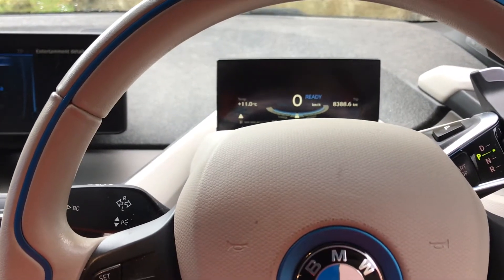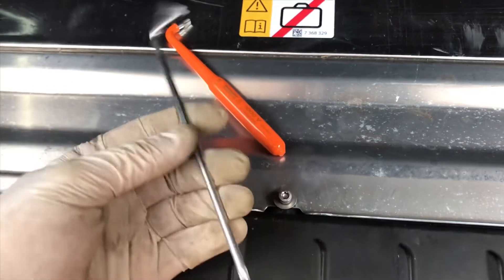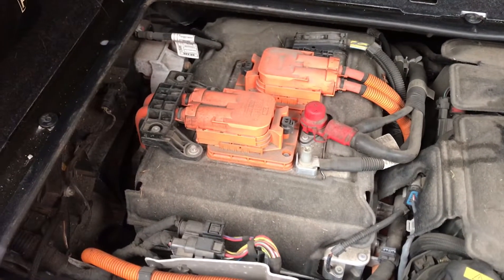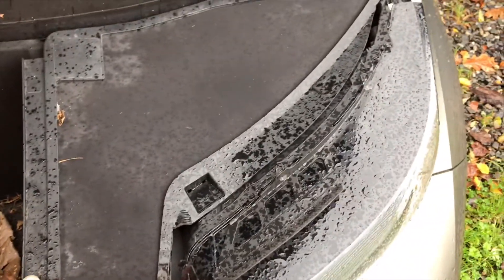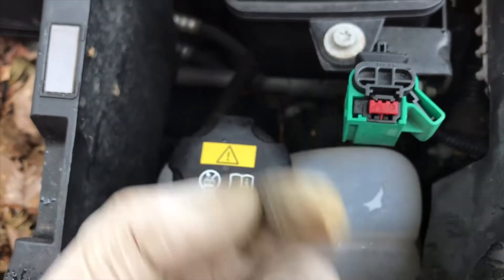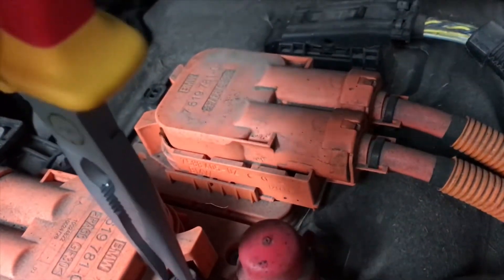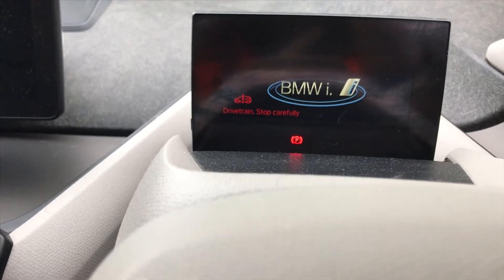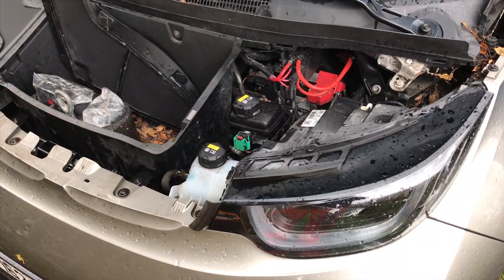BMW i3 REX High Voltage System Deactivation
Today we isolate s high voltage battery for maintenance operations on this BMW i3 REX